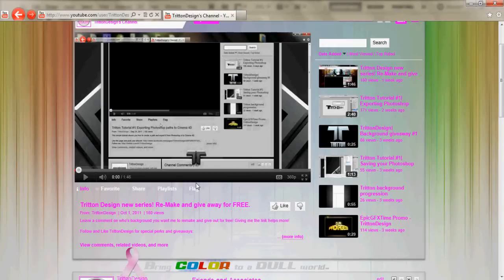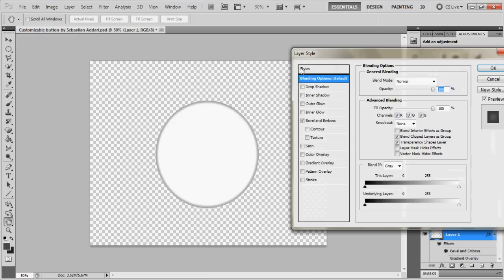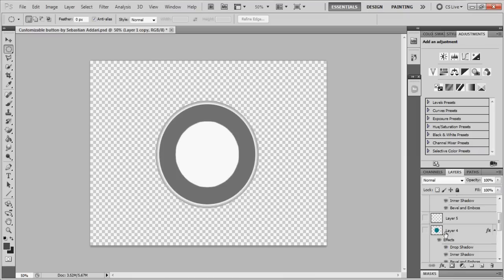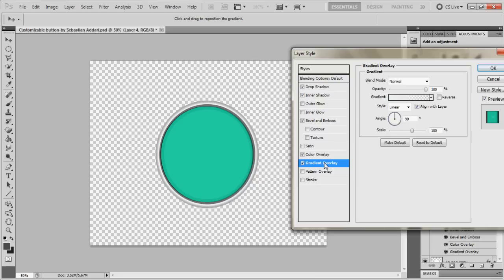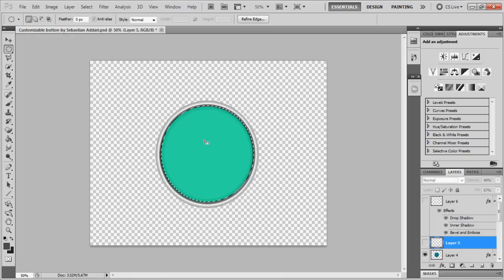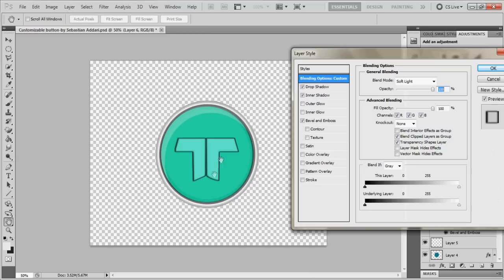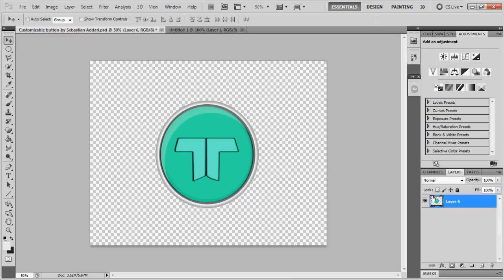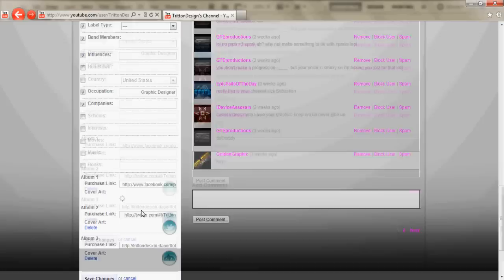Tritton Tutorial #3| Design a custom button in Photoshop + Button Download